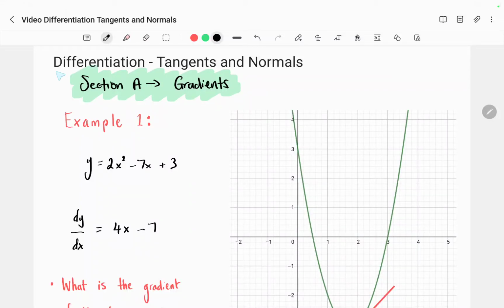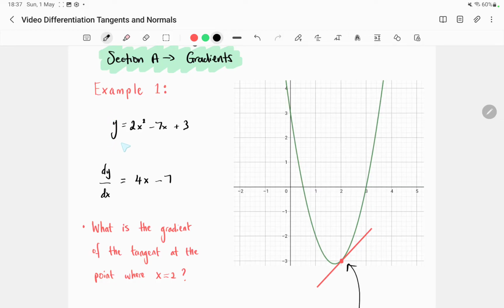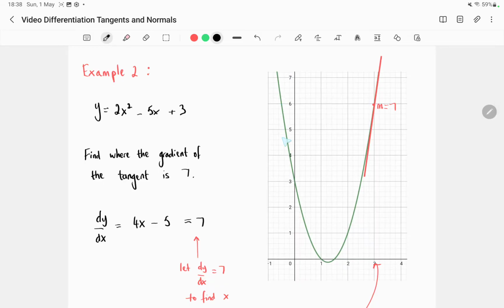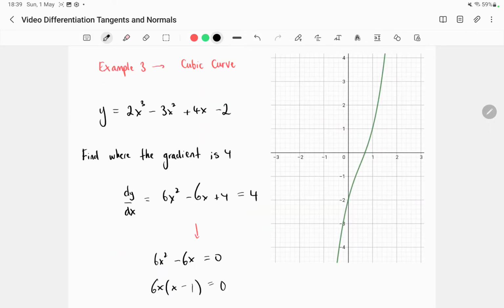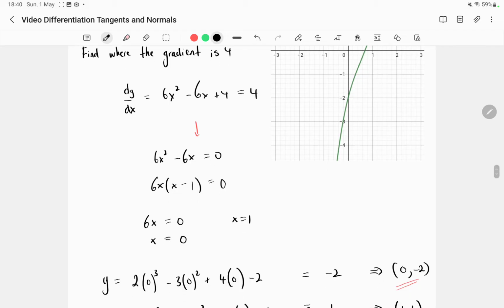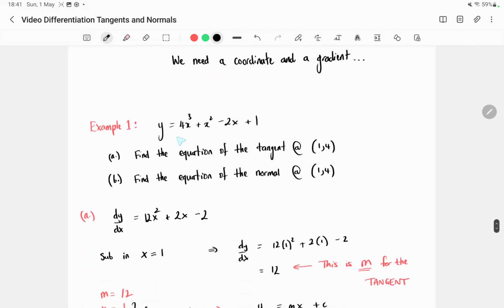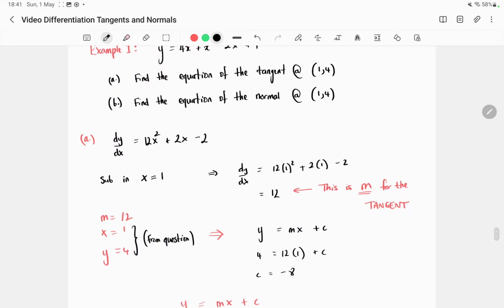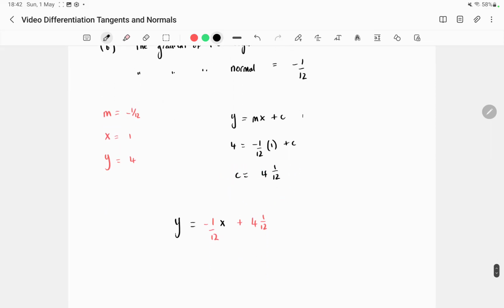Differentiation Tangents and Normals - CCEA GCSE Further Mathematics